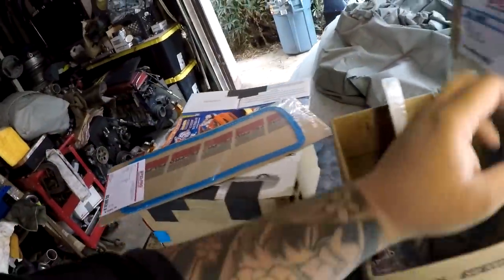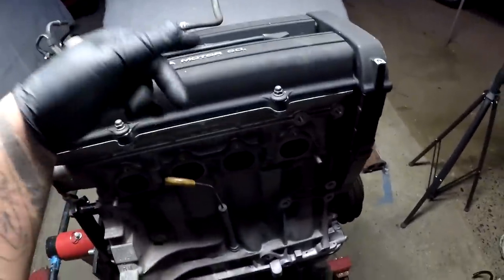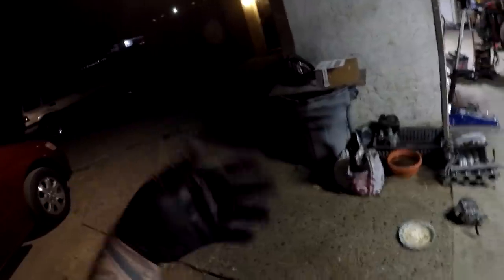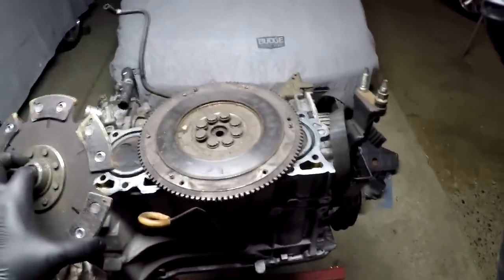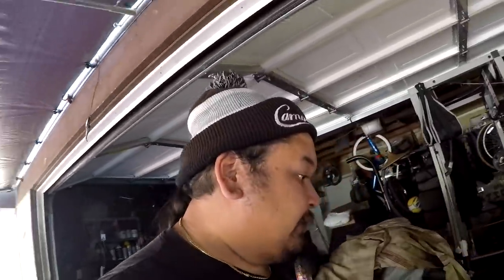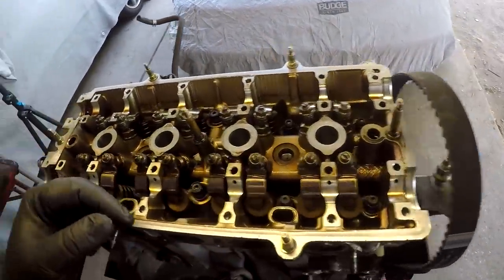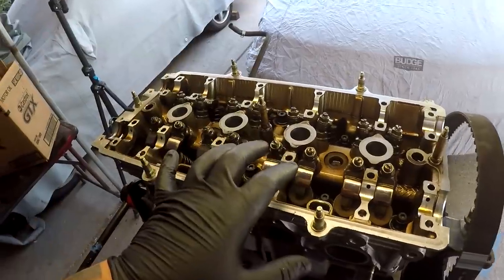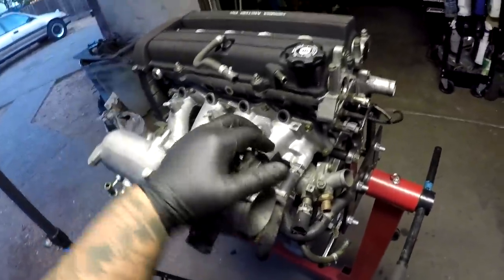AWD BUILD 1 : B20B gets a Make Over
BUILT2DRIVE MERCHANDISES ARE BACK!